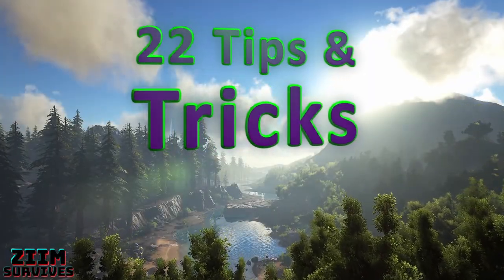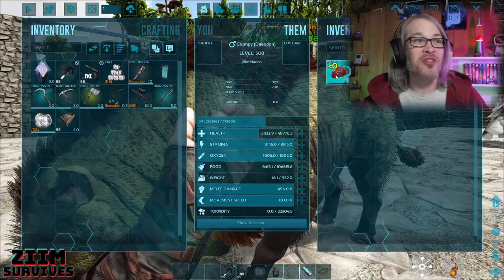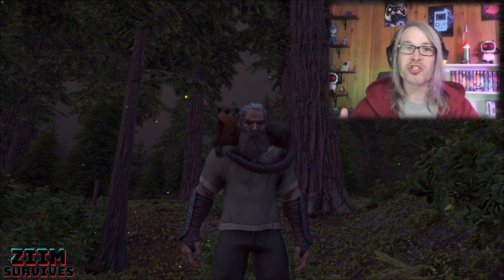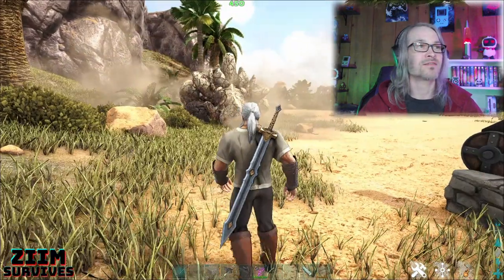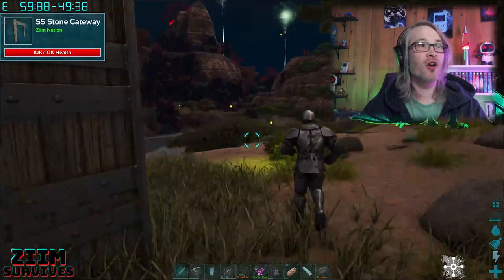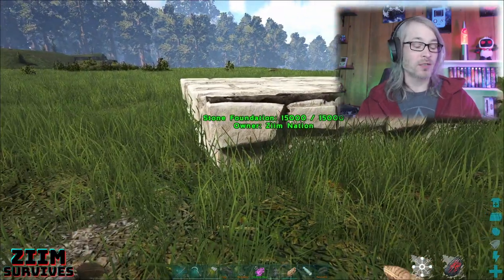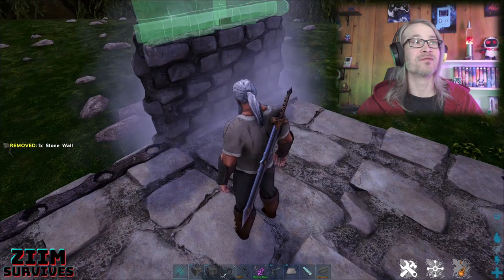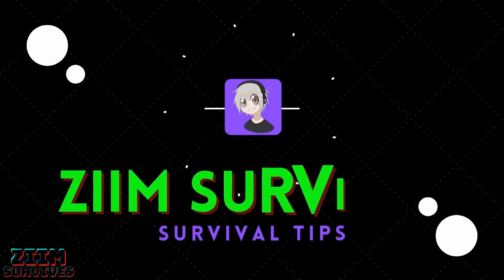22 AWESOME Tips and Tricks for Ark: Survival Evolved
This is a collection of my favorite Tips and Tricks for Ark: Survival Evolved for 2023.  After 4,636 hours of Ark: Survival Evolved, you really start to pick up things in the game that are never explained, that actually became GAME CHANGERS!  Some of these tips might actually SURPRISE you and I'm actually still learning more every day.

The first have of the video will be for general Survival tips.  Ark: Survival Evolved can be a scary place full of danger, and these 22 tips and tricks can help you survive just a little longer.  The second half of the video will be for Building tricks that I have picked up on over the years.  They can all be done in vanilla Ark, as well as modded Ark, and you can really create some AMAZING buildings with these tricks.

Our community is made up of enthusiastic gamers who love nothing more than diving into new games and exploring all they have to offer. From wild adventures to insane challenges, we take gaming seriously and strive to create the best possible experience for all of our members.  We support multiple games and servers, and create some pretty amazing worlds together.  So why not take a chance with us and Let's Survive Together!

00:00 - Intro
00:23 - Survival Tips
05:46 - Building Tricks
12:08 - Outro

Thank You Again and Let's Survive Together!